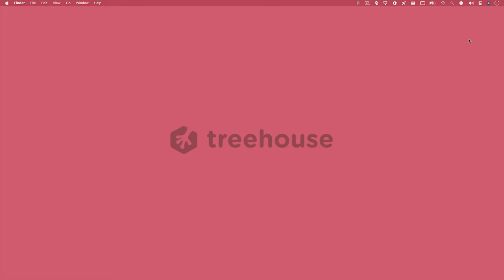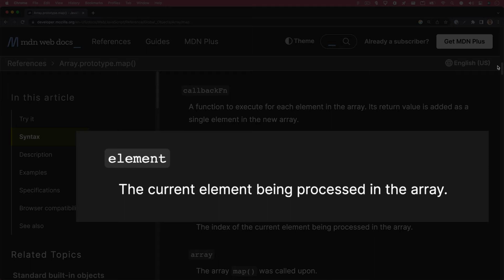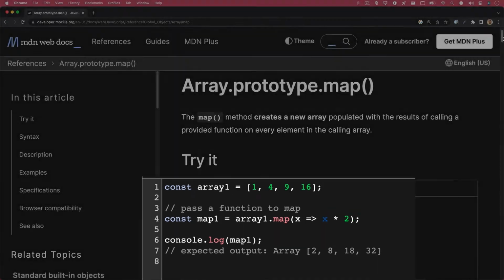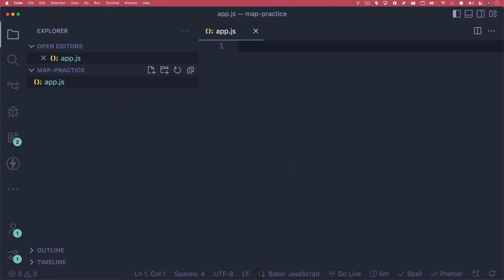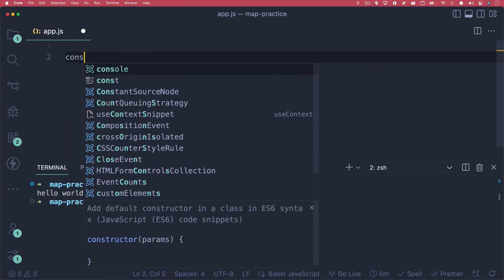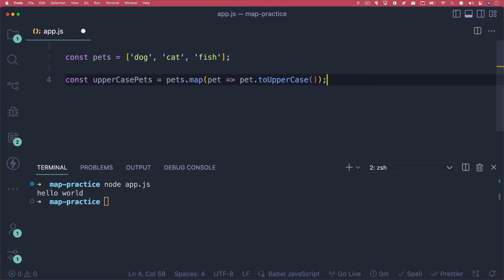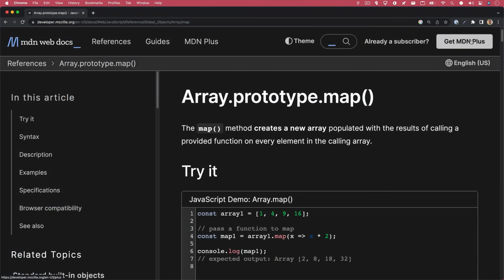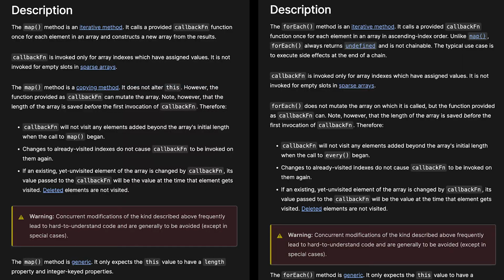JavaScript Array Methods: map()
Still using a for loop to iterate over a collection of array elements? In this quick guide, Dustin goes over an array method known as map() that has a more straightforward syntax than the standard for loop and some extra features. Follow along to learn how and when to use the map() array method.

Chapters:
0:00 Intro
0:33 MDN documentation for map()
2:43 Setting text editor up for practicing map()
3:11 Practice using map()
6:00 Outro